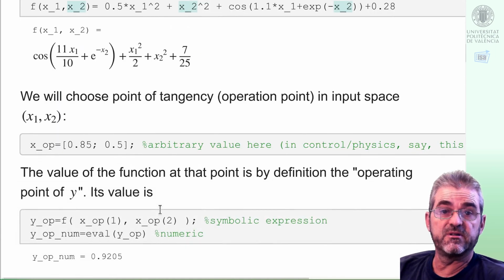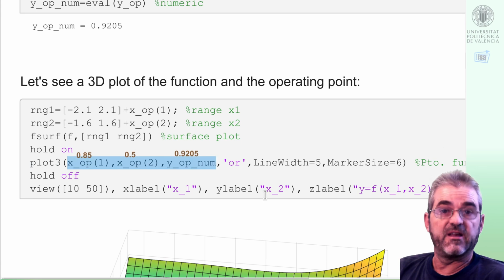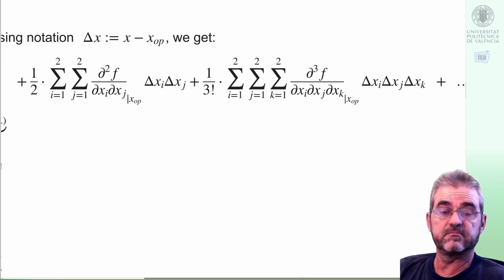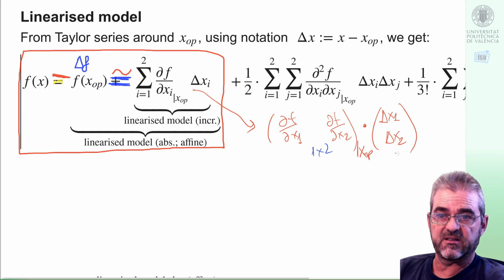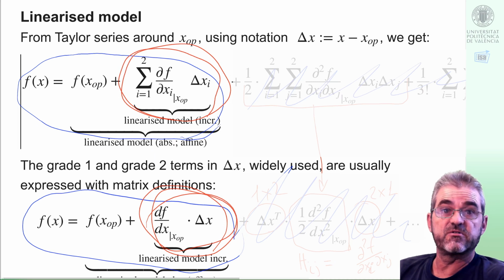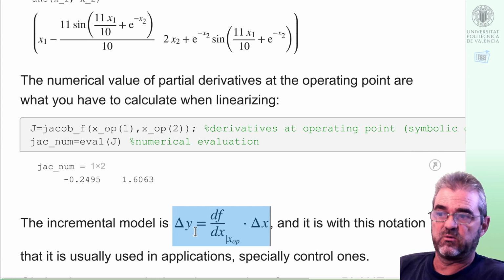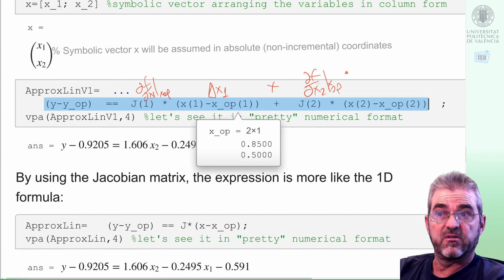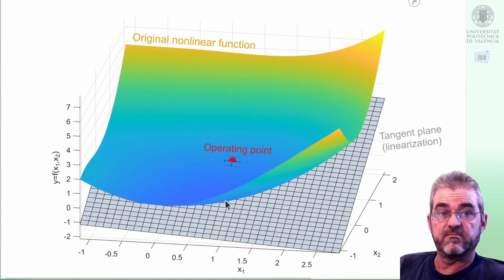Linearization, function of 2 variables: Matlab example (symbolic toolbox), Taylor series revision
This video develops a Matlab example of the linearization of a function of 2 variables f(x_1,x_2)=x_1^2/2+x_2^2+\cos(1.1x_1+e^{-x_2})+0.25 at an (arbitrarily chosen) operating point.

You can consult other material dedicated to the theory with a geometric (tangent subspace) approach, to complement the Taylor series approach that we discuss here.

The function is first defined and represented; later on, a theoretical review of the multivariable Taylor series and the Jacobian and Hessian definitions is made, and it is applied to the actual example under study, to linearize it using the Matlab {jacobian} command.

The final part of the video superimposes the (3D) graphics of the original function and its linearized approximation, verifying that it is indeed the tangent plane in absolute coordinates.

The optional video will evaluate the accuracy of the approximation at a specific numeric point away from the tangency point, and also plot the approximation error (with a contour plot), discussing the relationship with the Hessian.
Antonio Sala, UPV
University lectures